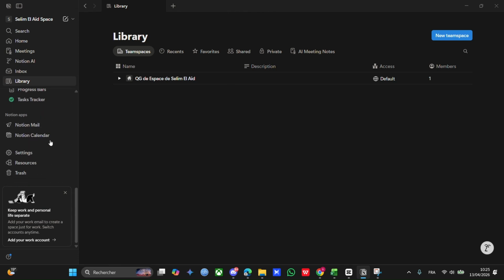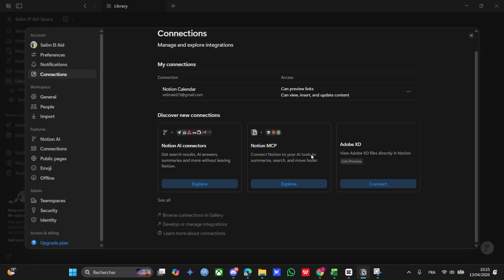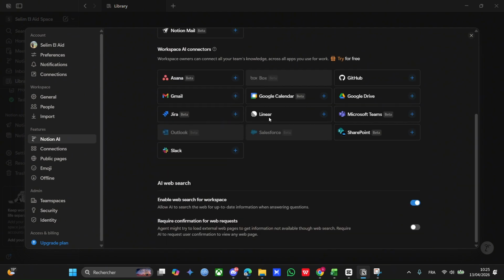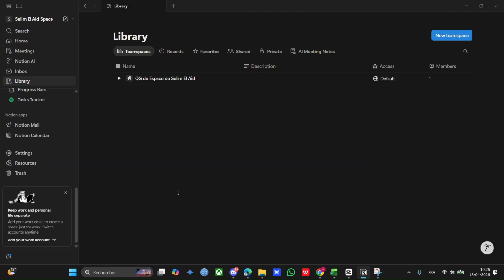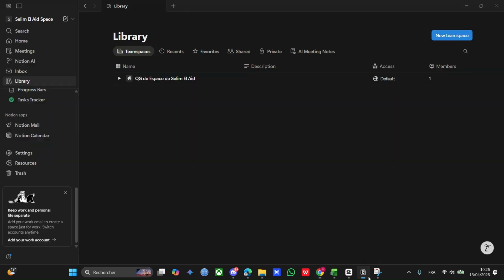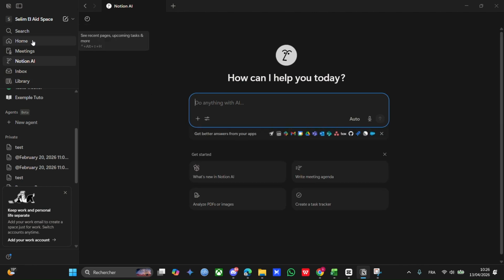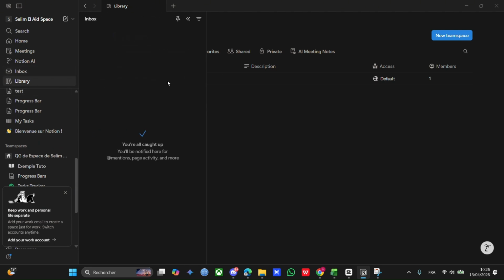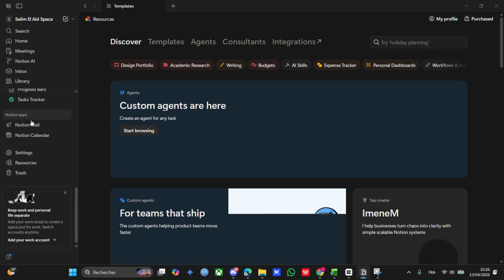How to Verify Your Account in Notion AI – 2026 Activation Guide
To verify your account in Notion AI, you must first register and verify your email (click the confirmation link sent from ) and confirm your Notion account is active . For Notion AI to work, ensure you have remaining AI responses—free accounts get 20 lifetime credits —then test by typing /ai in any page to generate content, which confirms successful account verification for Notion AI . 📝✅